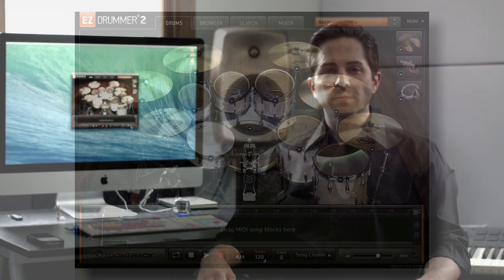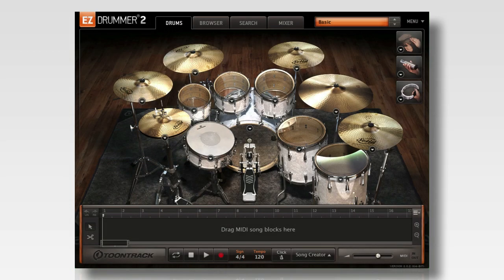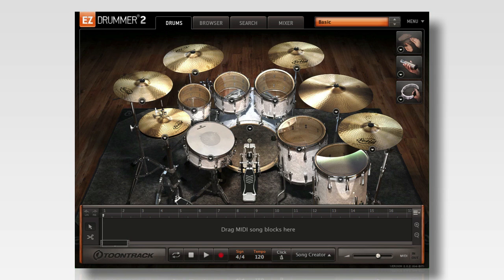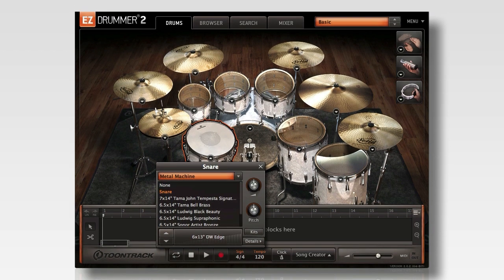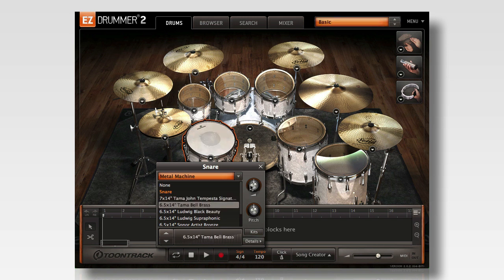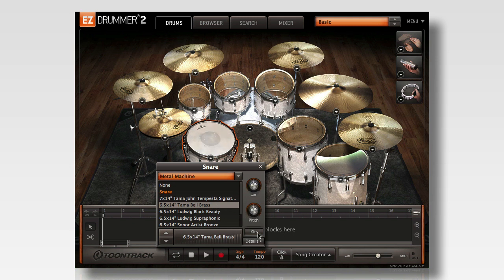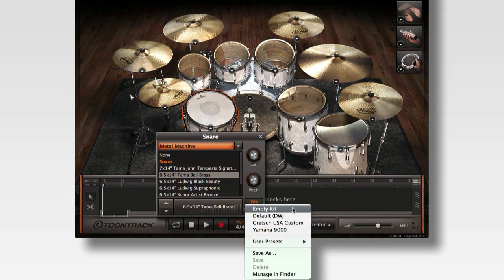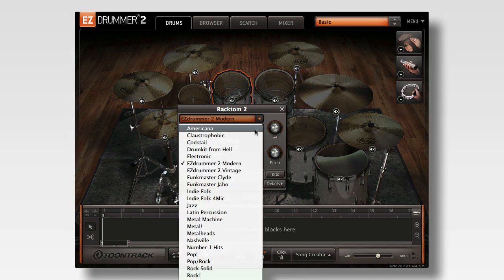EZdrummer 2: Creating custom kits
In this quick video, Toontrack's Mike Sanfillipp walks you through the process of setting up your own, custom kits in EZdrummer 2.